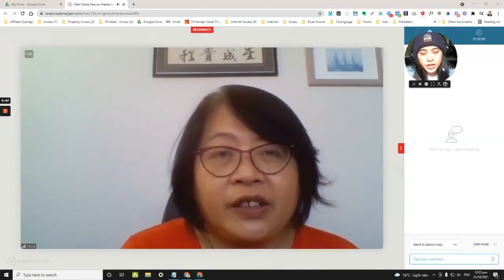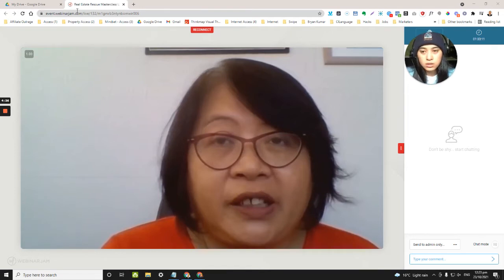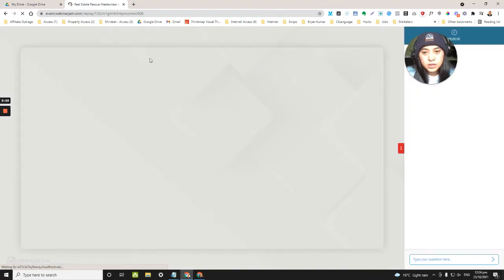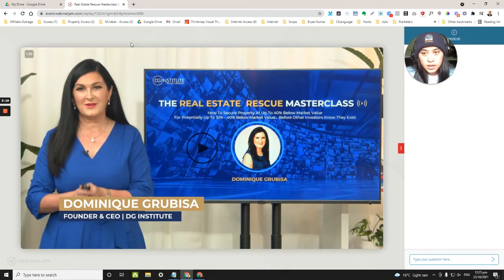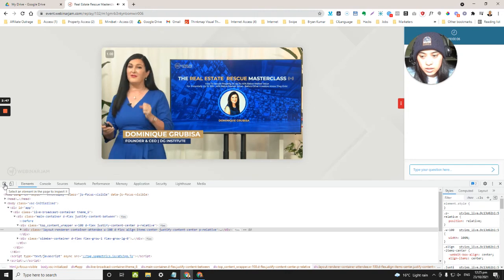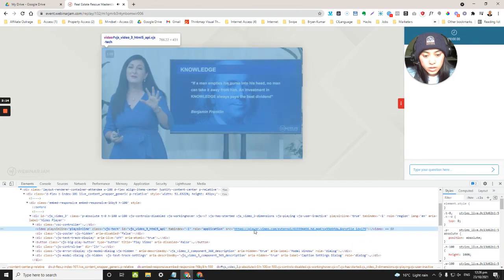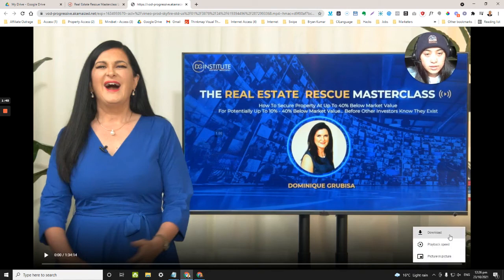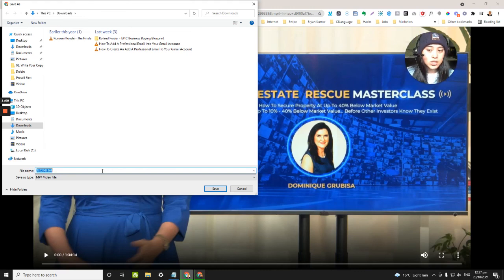How To Download WebinarJam Videos (Dont Miss Another Webinar)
Want to record or download a WebinarJam webinar?
In this video, we're going to look at how we can download Webinar Jam webinars.

NOTE: My video is a bit laggy due to extreme weather outside, but you can still follow along to what Im doing onscreen.